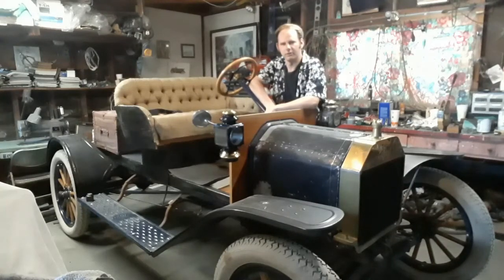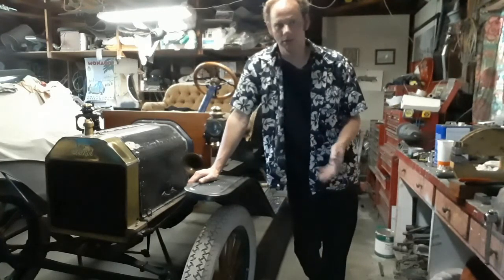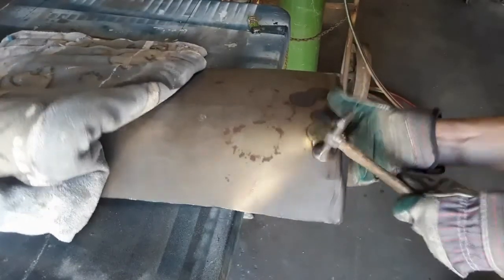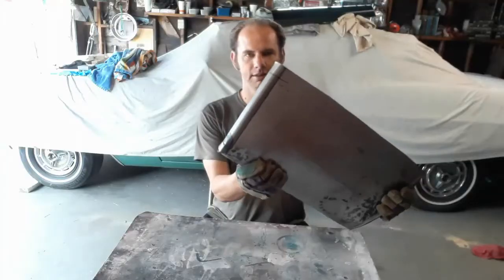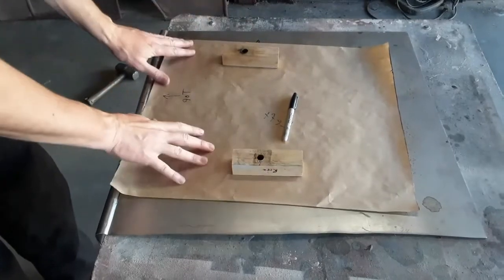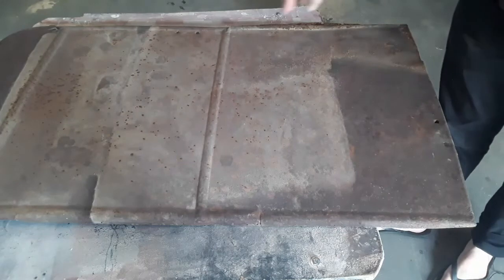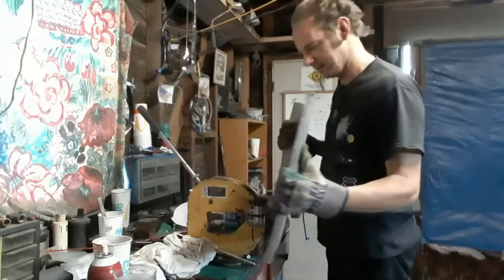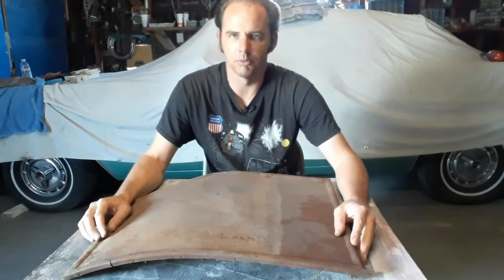Building a 1913 Ford Model T touring body Part 1.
This is the beginning of a video series of constructing a touring car body mostly out of new parts. the '13 body was new for that year and then discontinued by the end of the year because of structural problems. Ford built 126,000 touring cars that year.